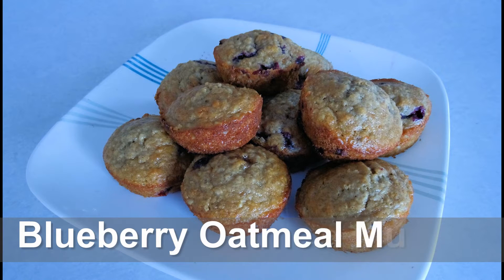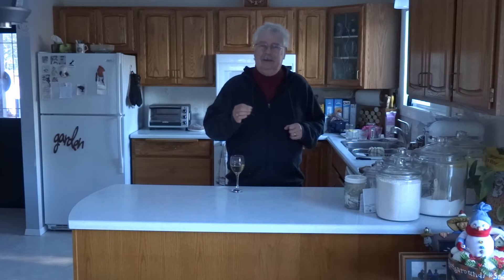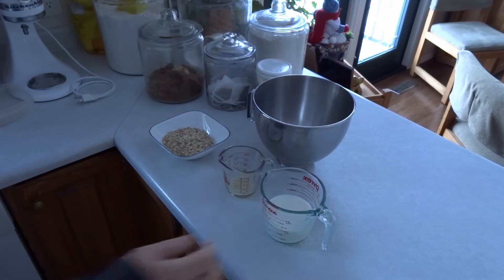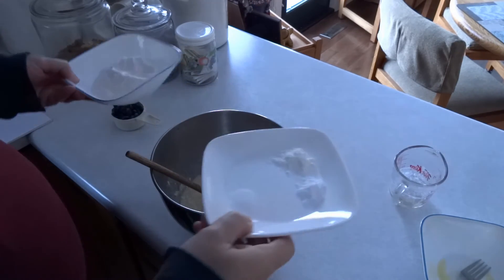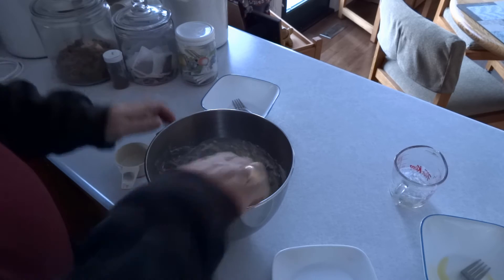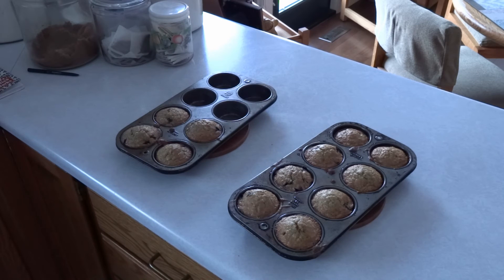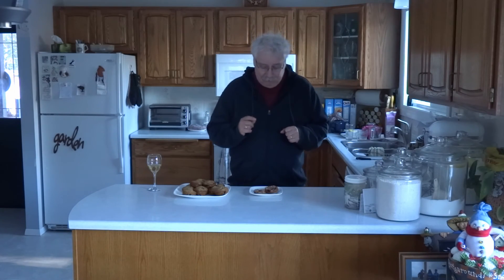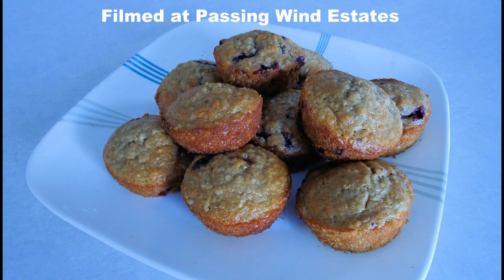Oatmeal (Haskap) Blueberry Muffin - You Can Make It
An easy to make muffin with oatmeal instead of bran for fibre!